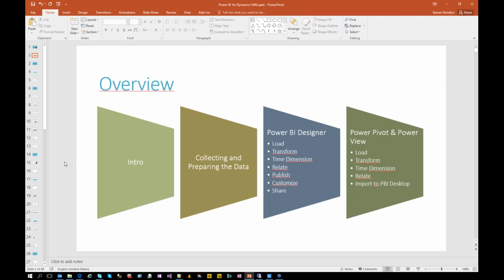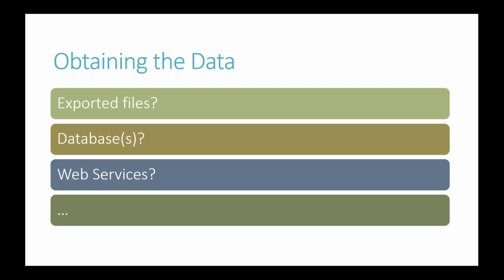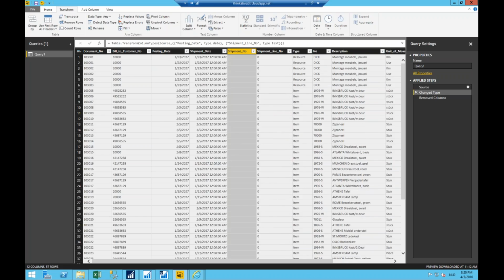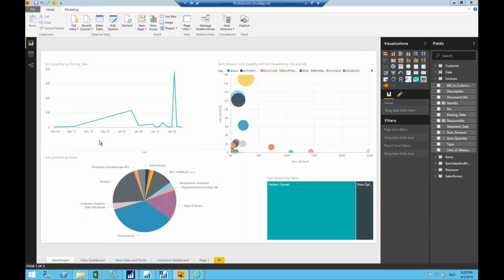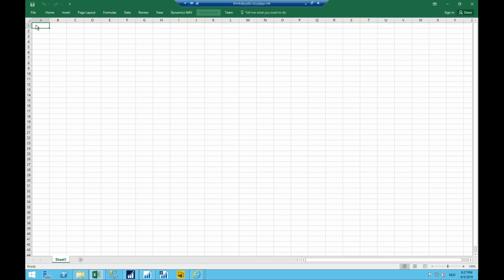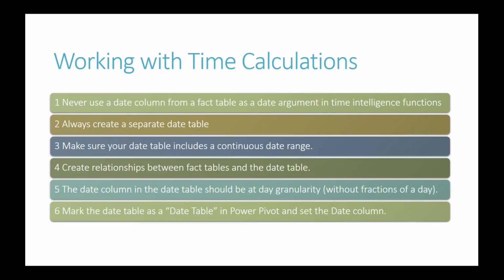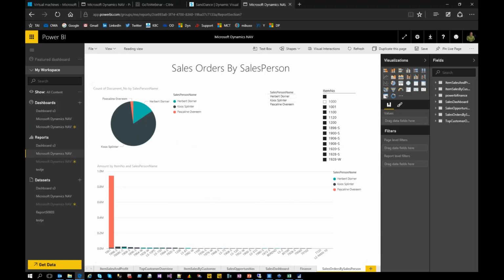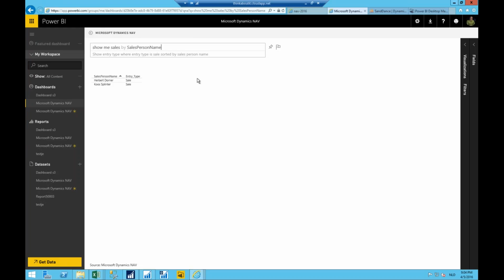Power BI and Microsoft Dynamics NAV (April 5, 2016)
Microsoft Power BI is a collection of online services and features that enables you to find and visualize data, share discoveries, and collaborate in intuitive new ways.

Imagine what you could do if you could use Power BI with NAV. Imagine no more. With the Microsoft Dynamics NAV content pack, Power BI retrieves your Sales and Financial data then builds an out-of-box dashboard and reports based on that data.

We are delighted to have Steven Renders, NAV MVP, present this session.